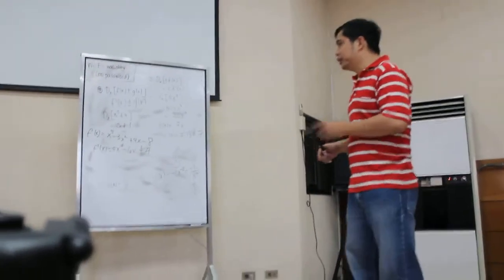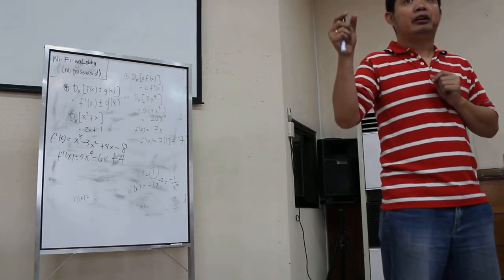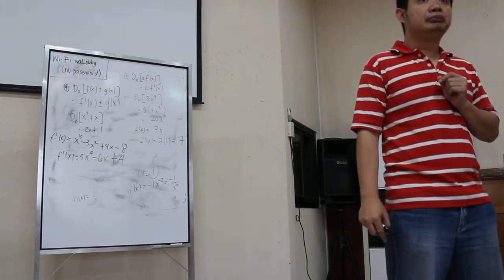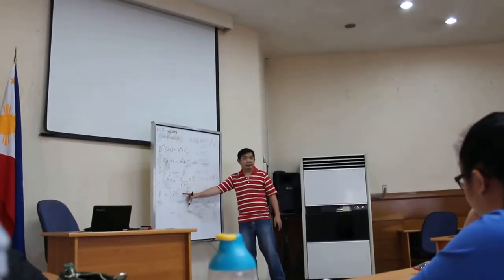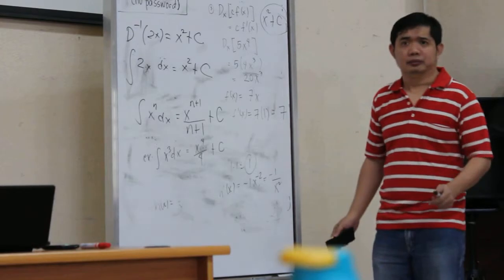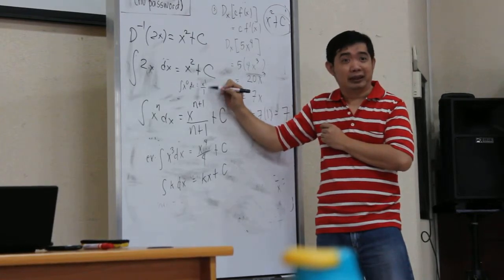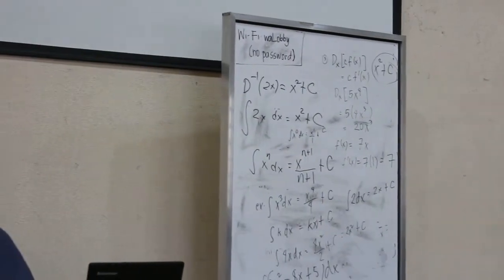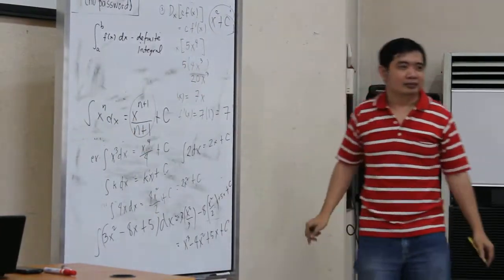MVI 4869 x264 001